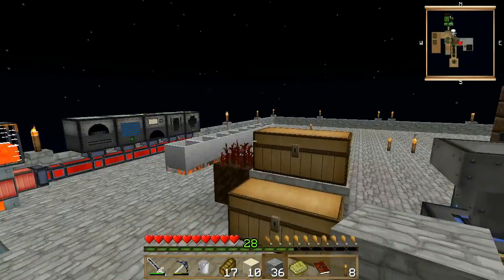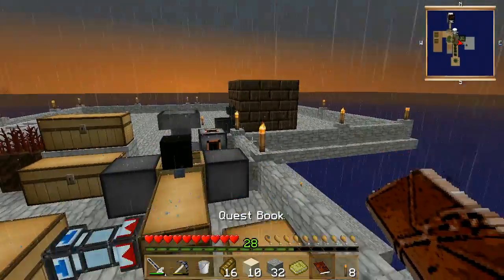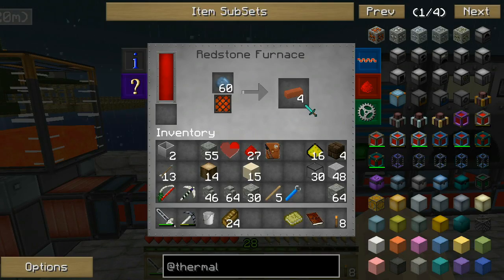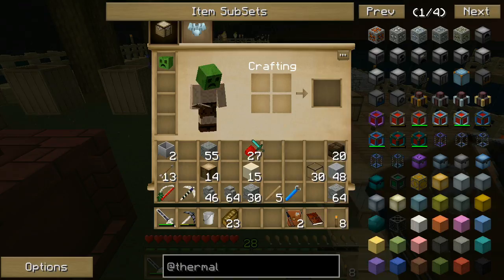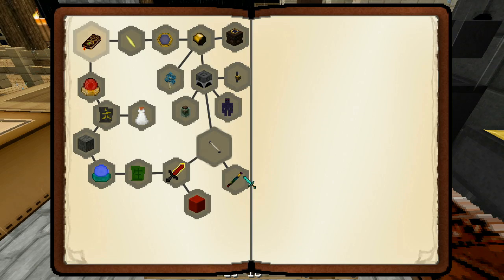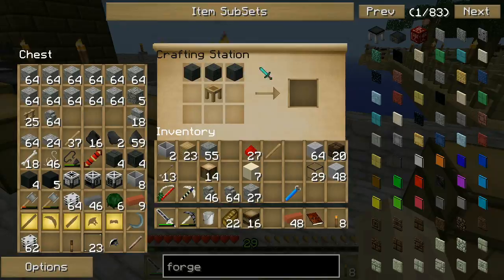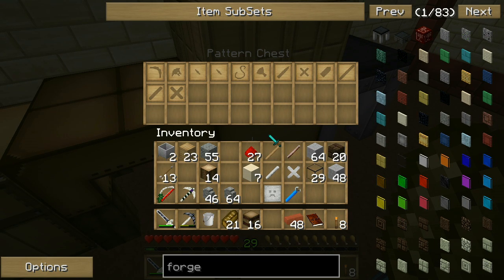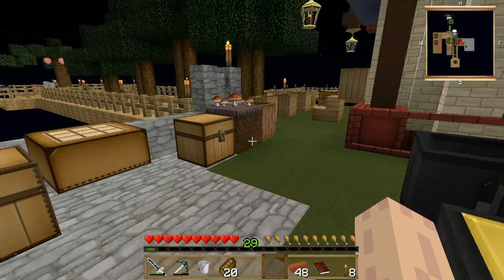Let's Play - Agrarian Skies - Part 09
Learning to read is a prerequisite of learning to Skyblock kids, so stay in school